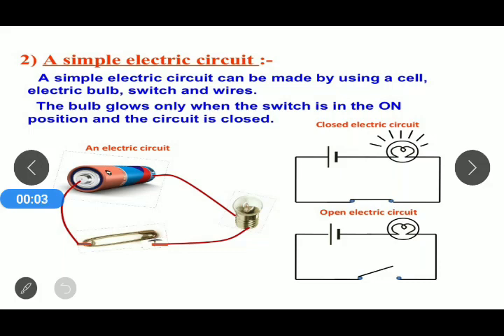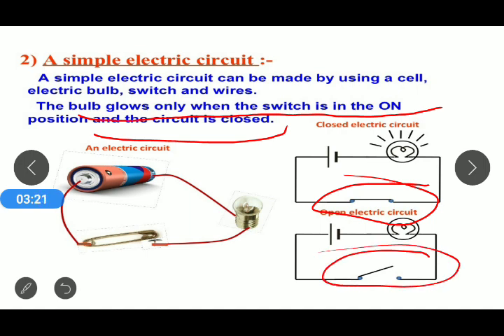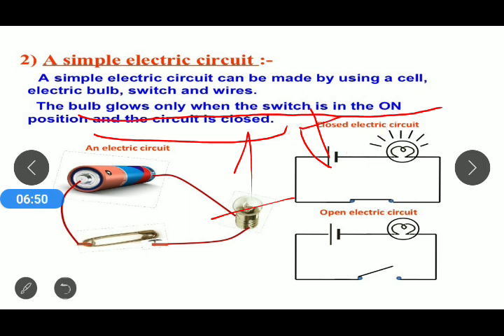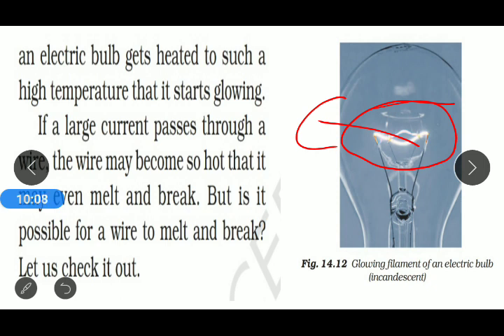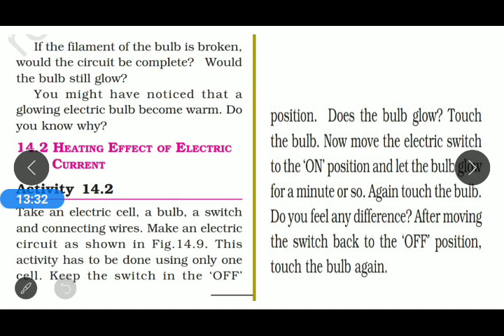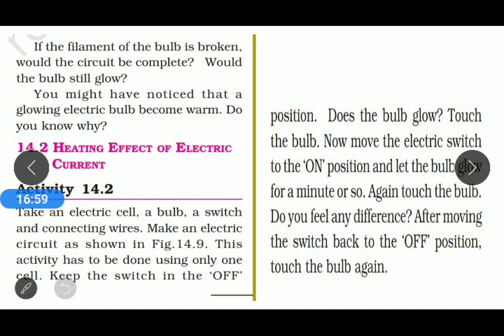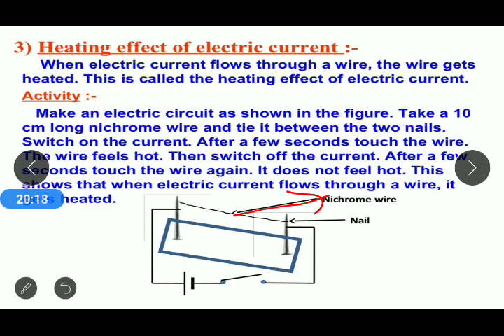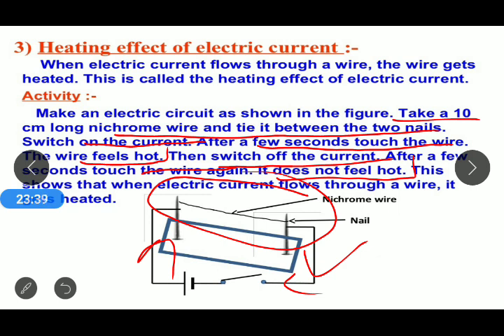Electric current and it's effects Part-3